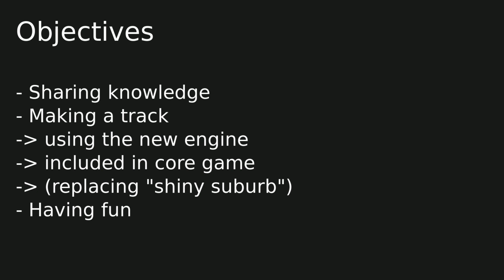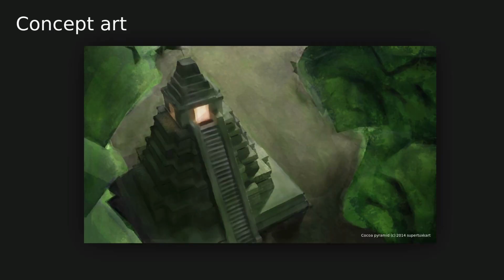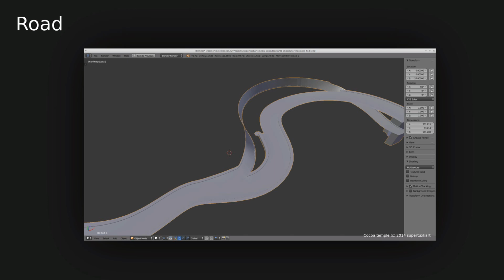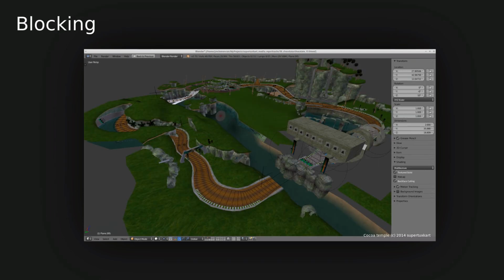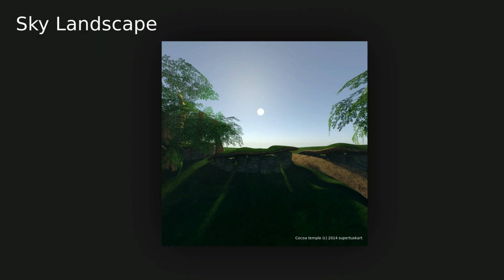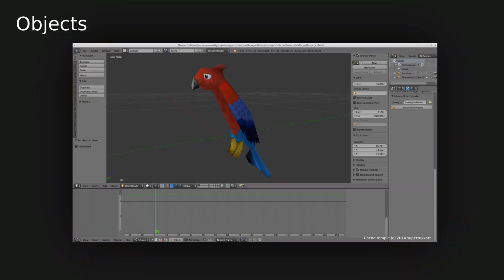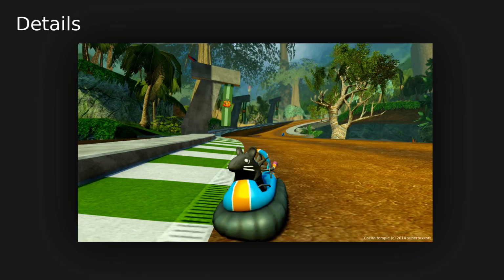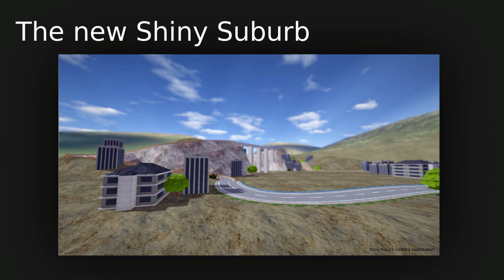Making a track together part #1 - Introduction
We are starting an experiment :)
The challenge is to create a brand new track for the new engine (Antartica) with the help of the community and contributions from anyone.

We will use twitter and our forum for regular updates